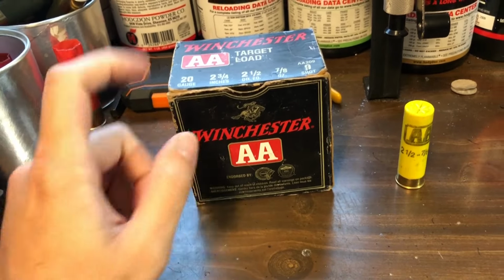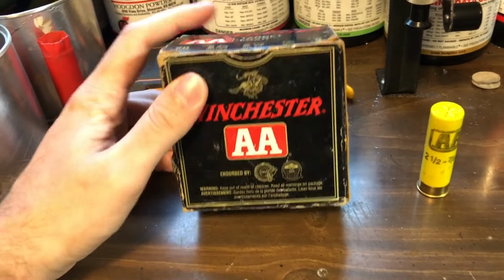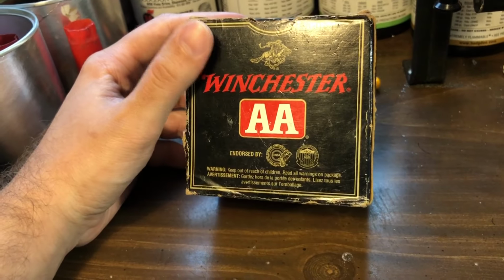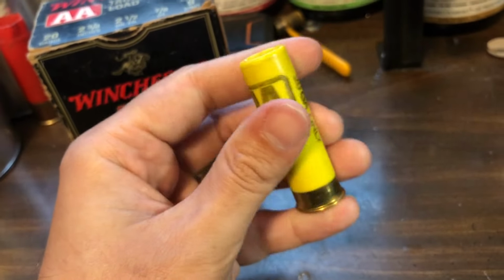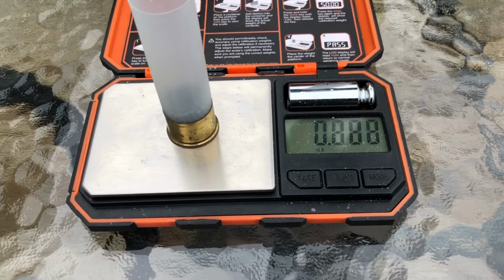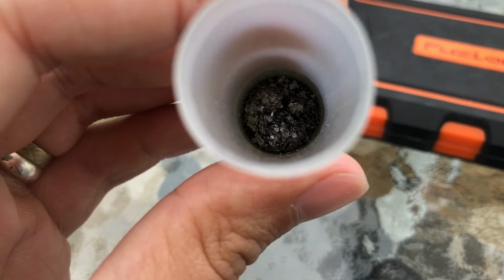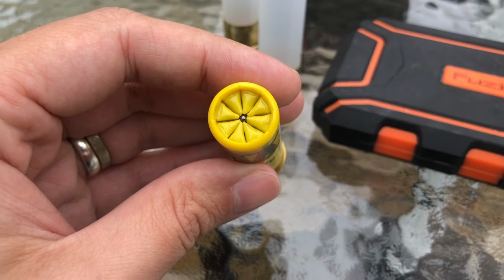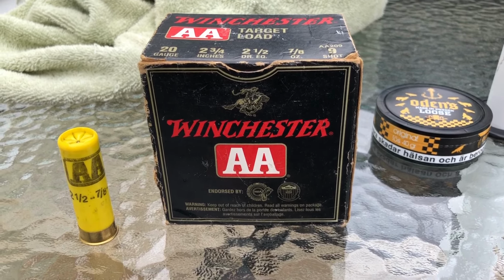Vintage Winchester AAHS 20 Gauge Target Load - Breakdown